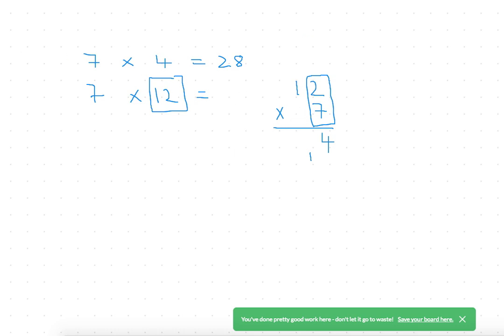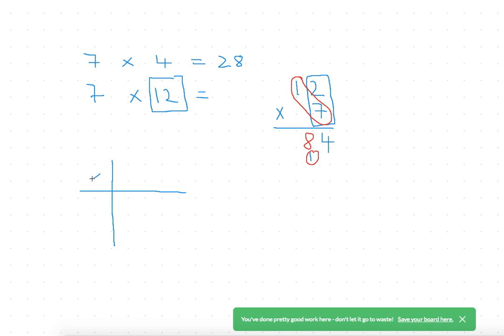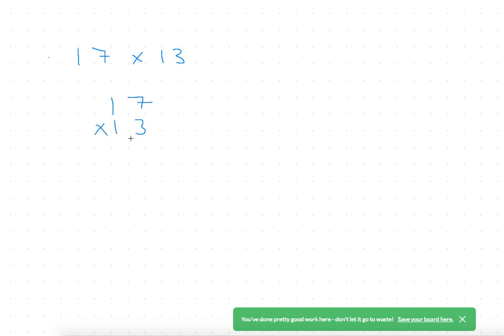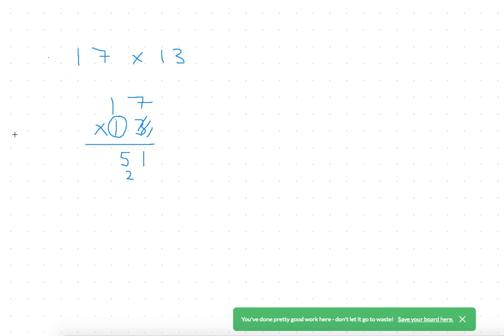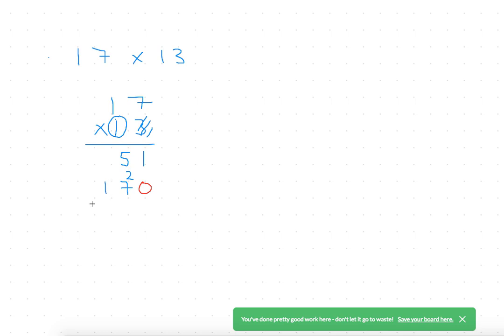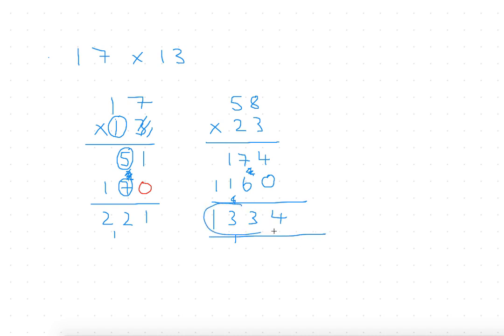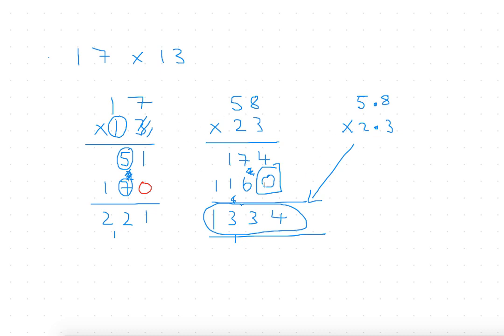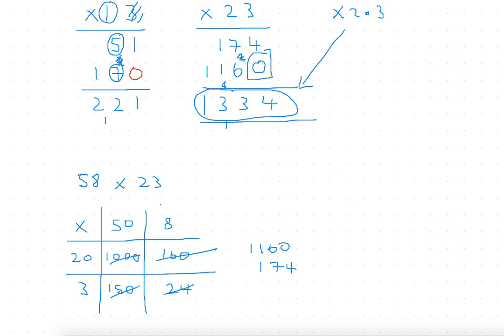QTS numeracy skills test - Long multiplication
Lots of videos to help you to pass the QTS Numeracy skills test

http//teachmemaths.education